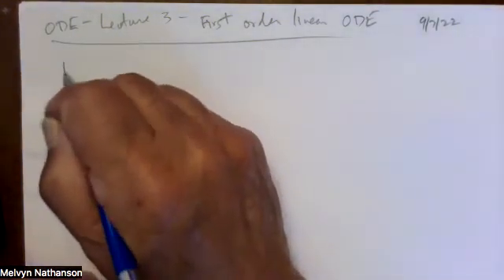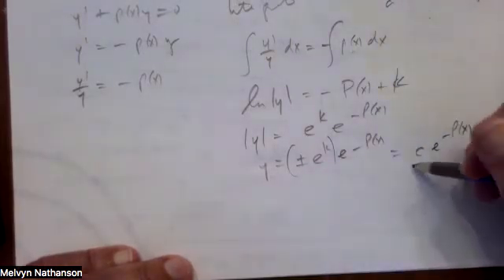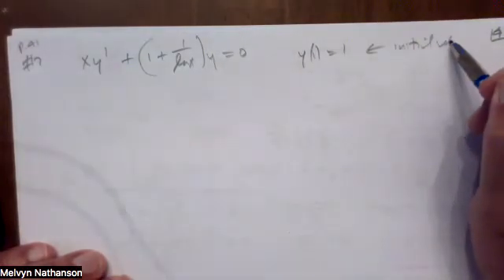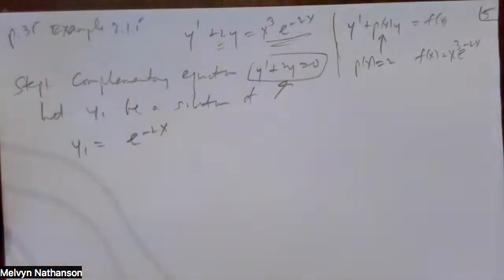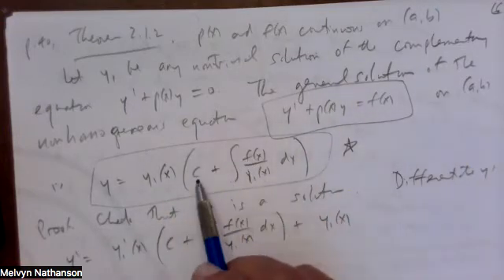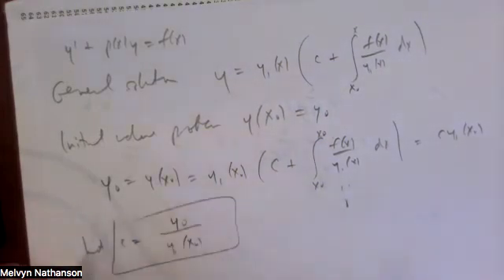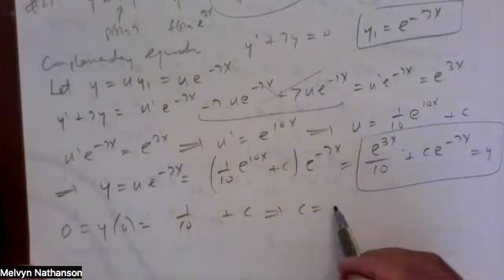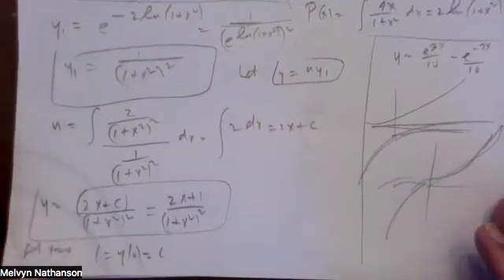ODE - Zoom lecture 3